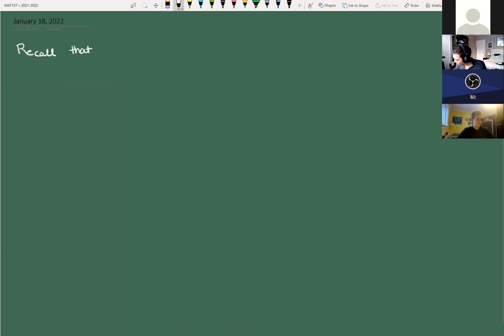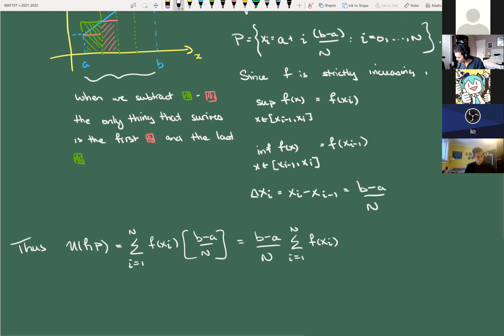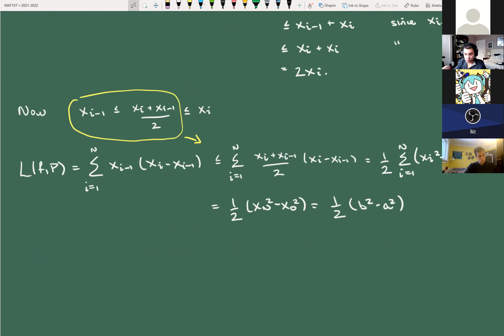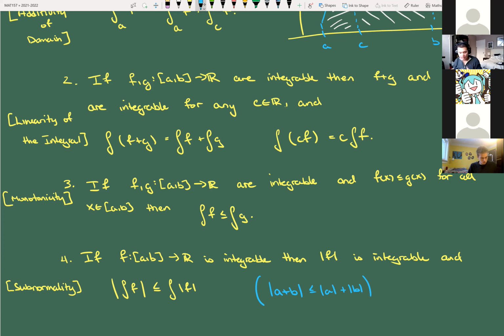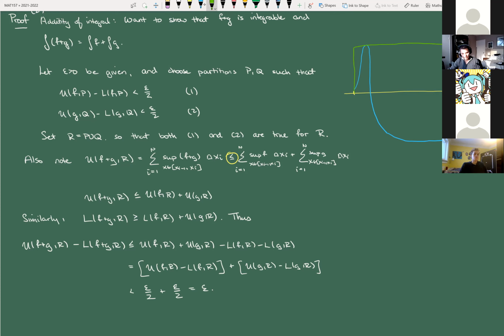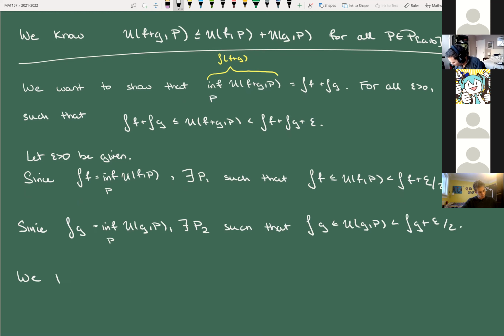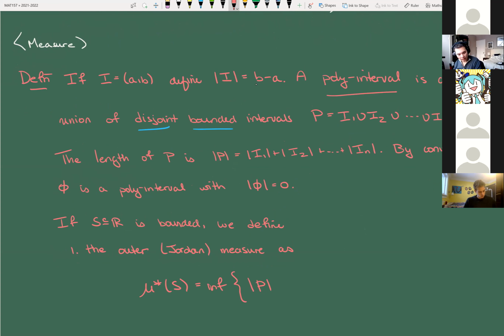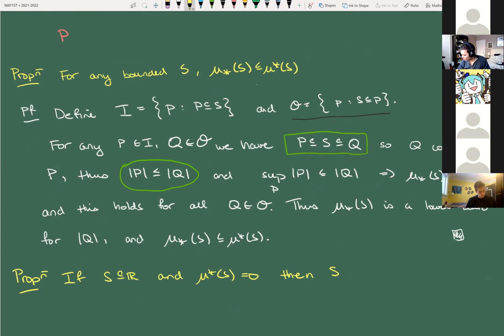MAT157 - January 18, 2022